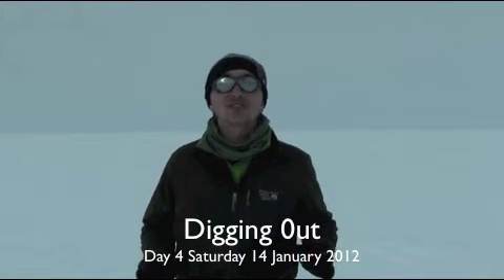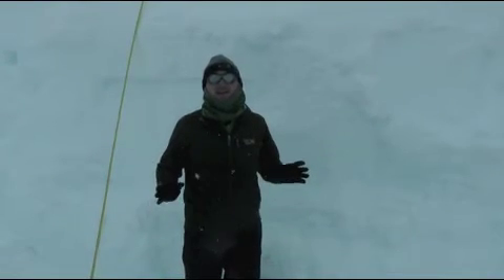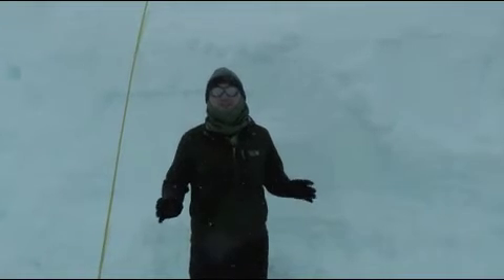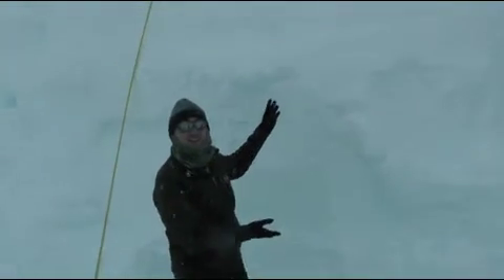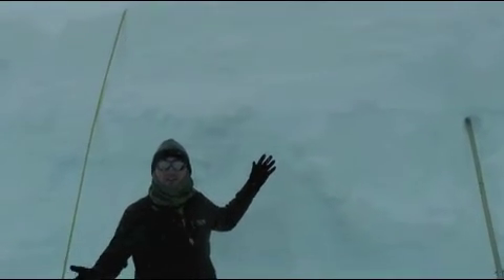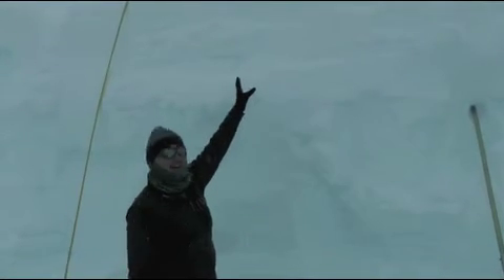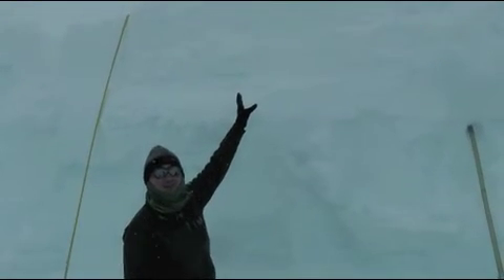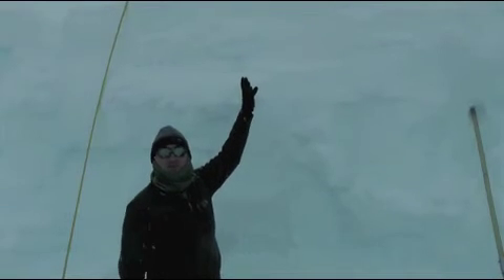Day 4 Digging out (14 January 2012)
Still poor weather for flying so instead we spent the day working on the layers of snow and ice below our feet. A long day...